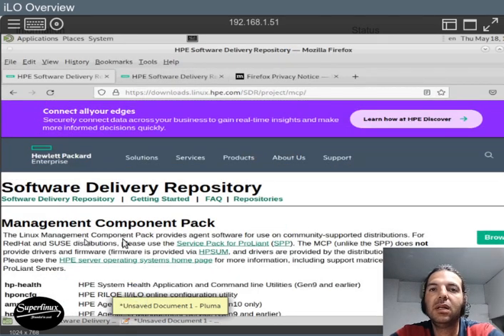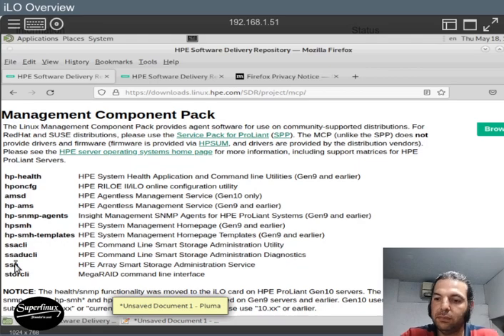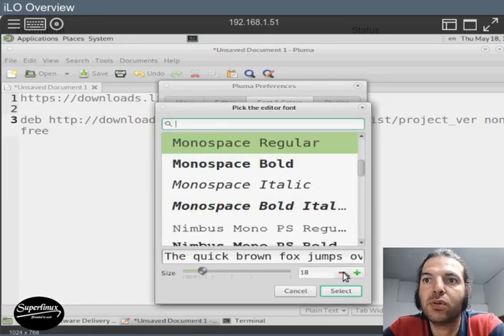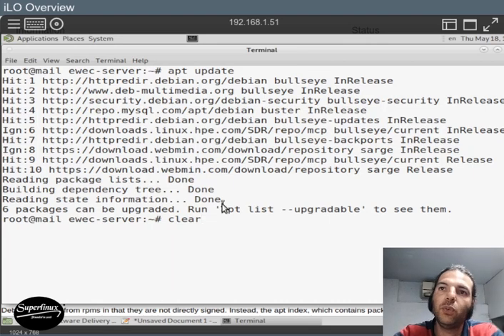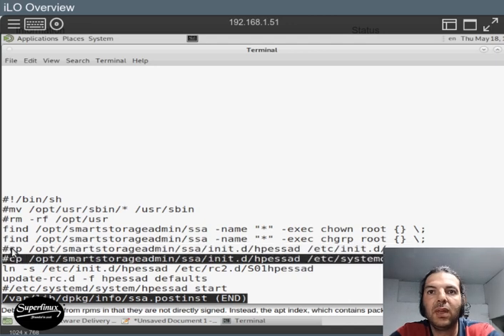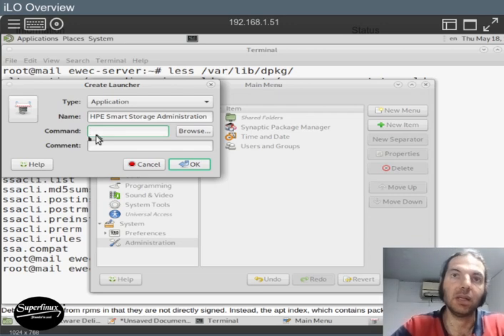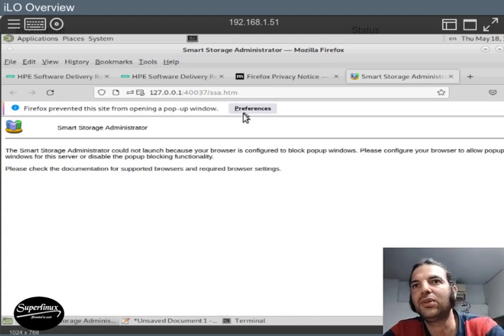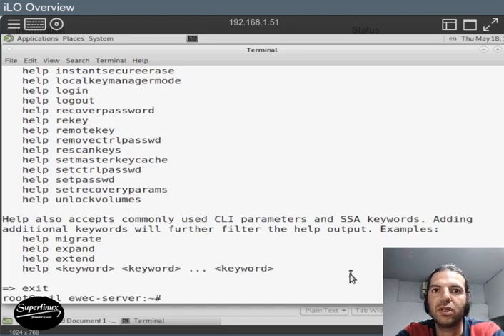How to install Debian Linux Management Components Pack for HPE Proliant Server - Smart Storage Admin